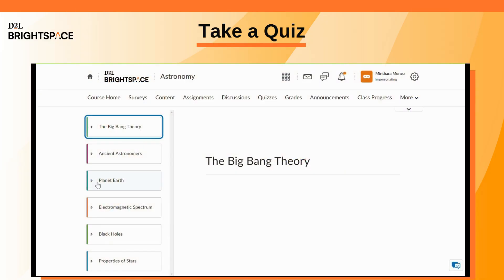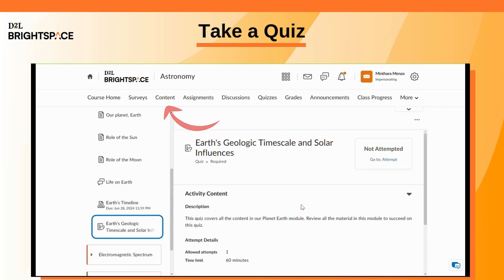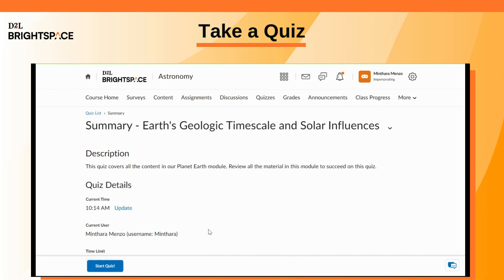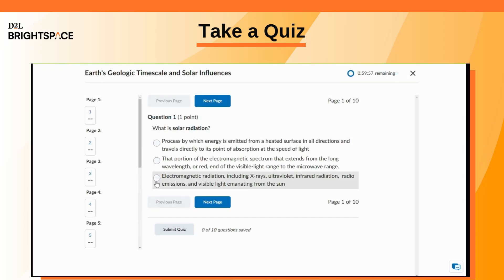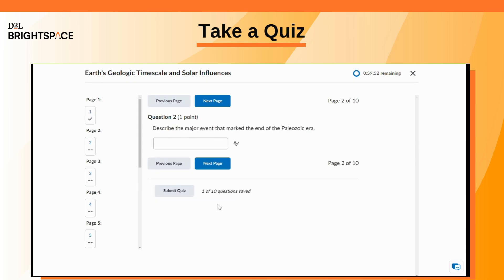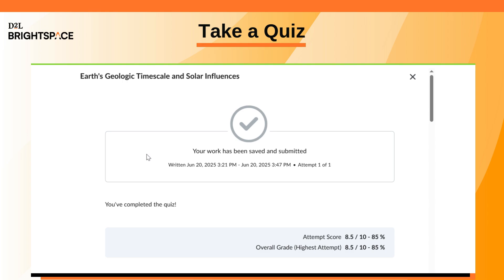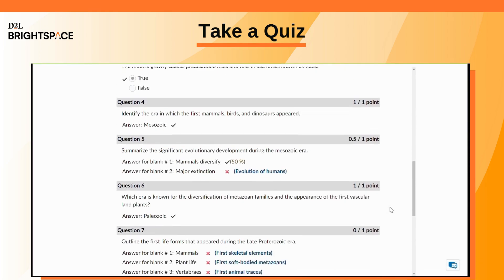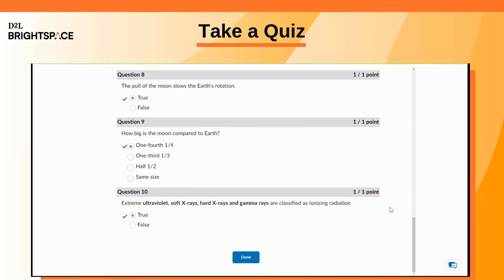Take a Quiz Learner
This video demonstrates how to take and submit a quiz in Brightspace. Use the Quizzes tool to take a quiz and review your quiz results.